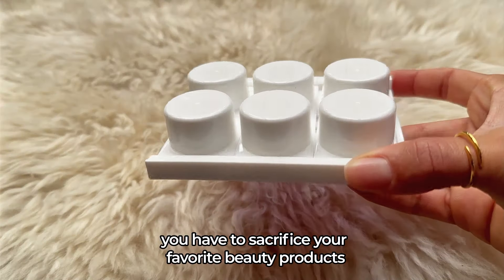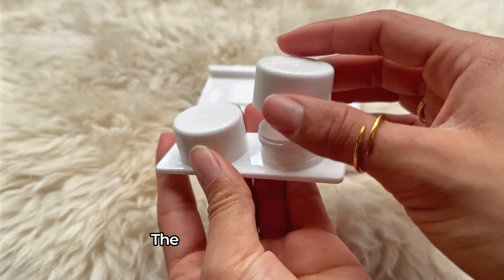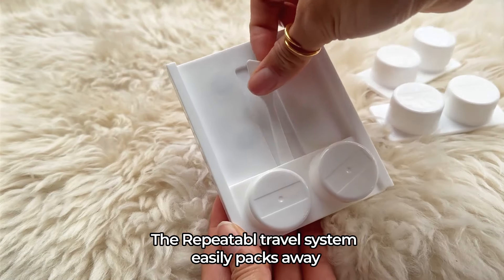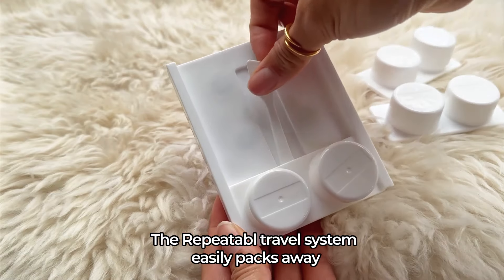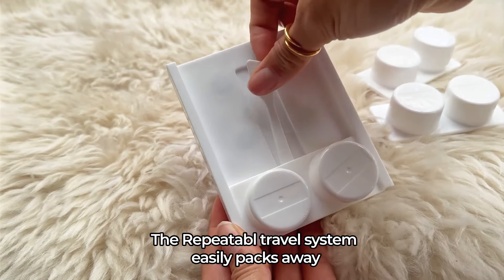🌟 Experience the future of travel organization with Repeatabl! 🌍✈️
No more compromises, just pure convenience. Dive into stress-free packing where every one of your favorite skin care products has its place. From skincare essentials to makeup must-haves, Repeatabl simplifies your routine, making sure you look and feel your best on every adventure. ✨✨

Elevate your travel experience, enhance your skincare routine, and make room for unforgettable adventures. Ready to transform the way you travel? Try Repeatabl today and step into a world where packing is a pleasure, not a chore! 🧳💄